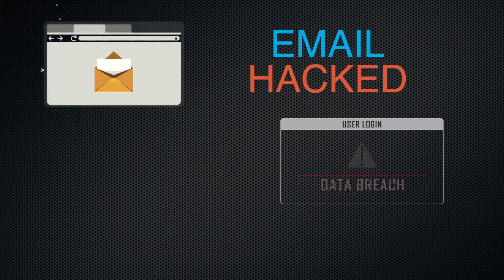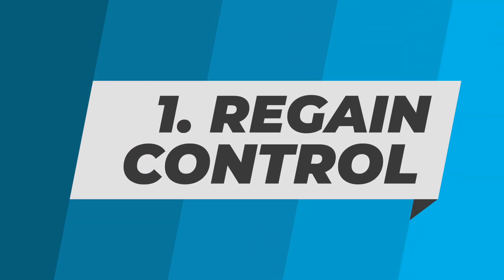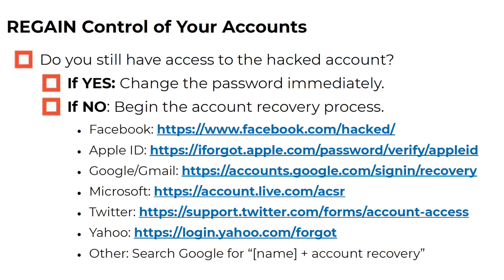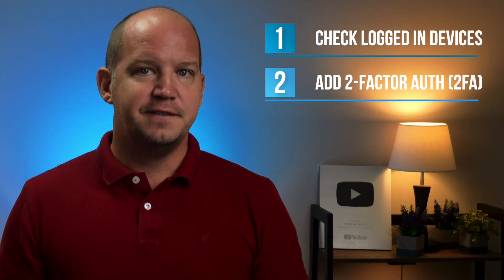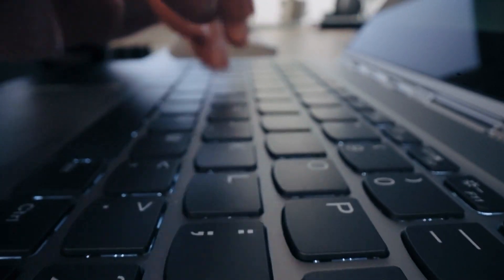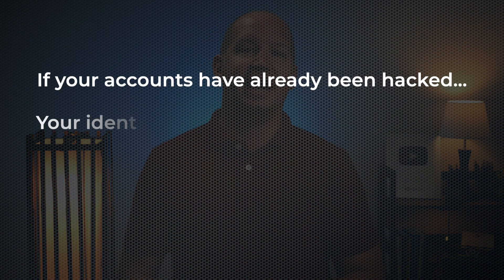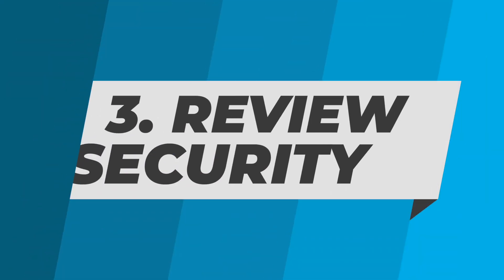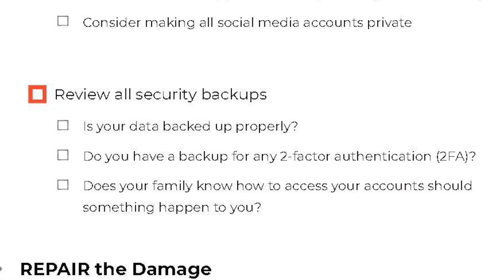4 TIME-SENSITIVE Steps to Take if You've Been Hacked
Your identity was stolen. Your device was hacked. The next few hours are critical to make sure you can safely recover your account and your devices to prevent further damage.

▶ Special thanks to Tom O'Malley.

Video Timestamps
0:00 - You've Been Hacked...Now What?
1:19 - Regain Control of Your Account(s)
3:58 - Rectify the Security Threats
5:53 - Consider an Identity Monitoring Service
6:49 - Review Your Security Practices
8:05 - Repair Any Damage from the Hack

So you've been hacked...you're not alone. Most of us will eventually experience some kind of account breach or identity theft this year. Time is critical, though, and these are the steps you need to take to make sure that you're prepared and know how to recover.